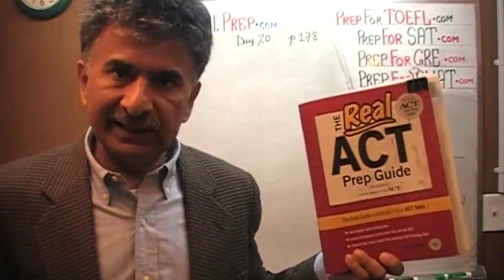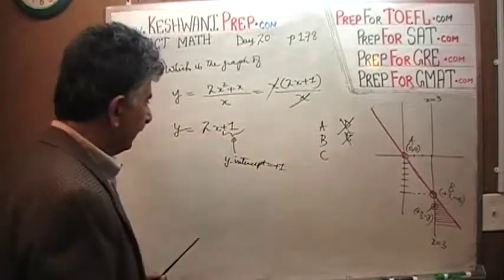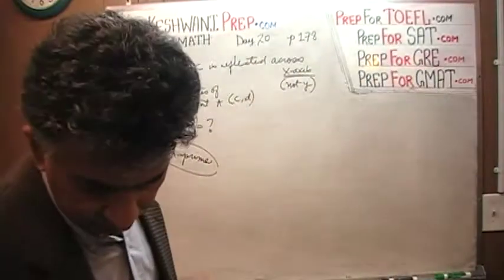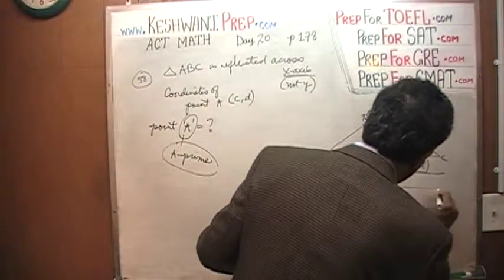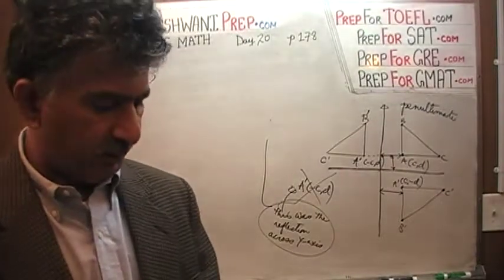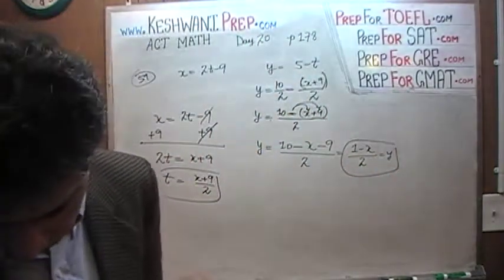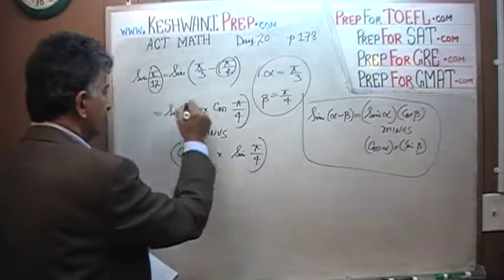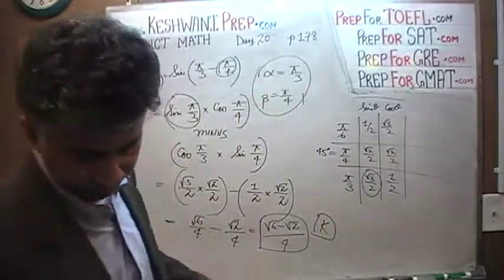ACT Math Day 20, p178, p179, Official Prep Guide, Tutor via Skype - Also SAT, GRE, GMAT, TOEFL